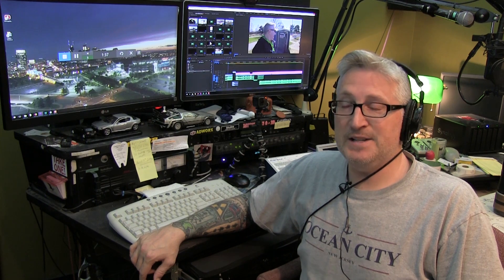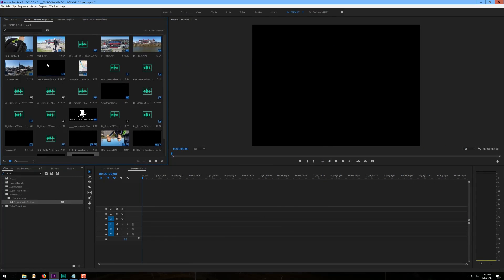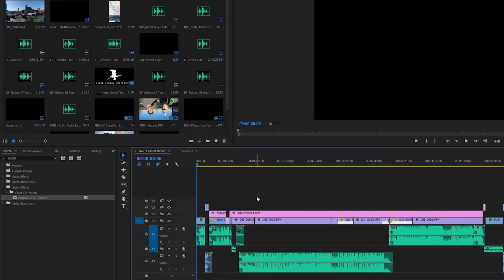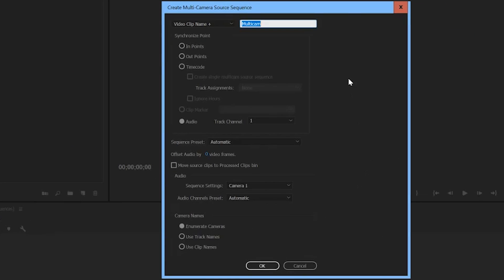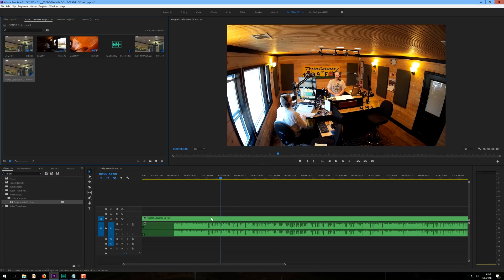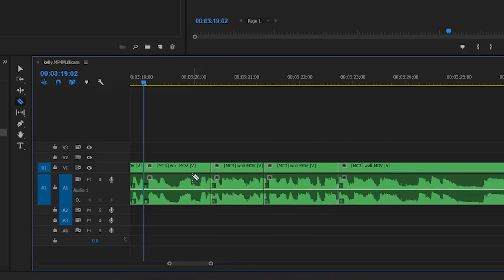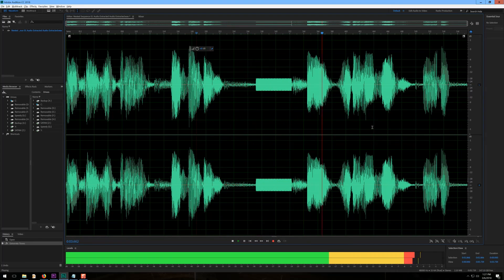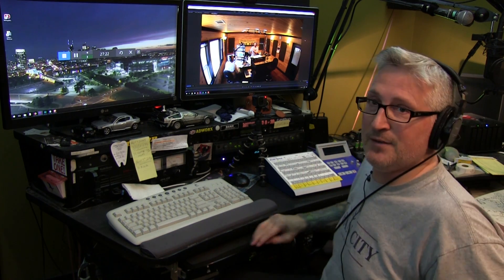Party-Peeping Drone and Premiere Pro Tips - KEN HERON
Ken shows you how to:
--Edit 60fps video in a 30fps timeline.
--Set your sequences to match your various cameras.
--Edit audio within a project.
--How to synchronize clips from different cameras.
--The best rendering settings for YouTube.